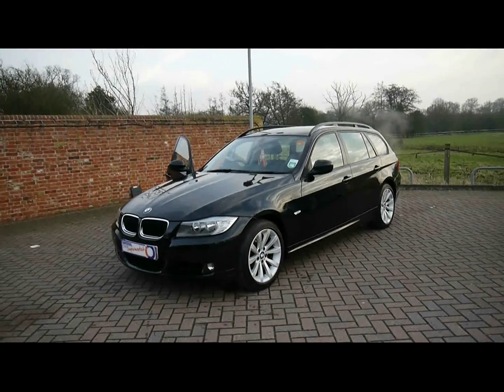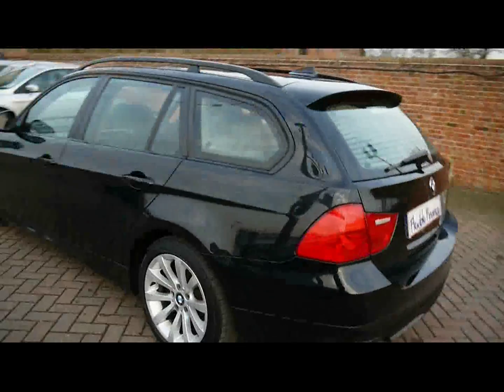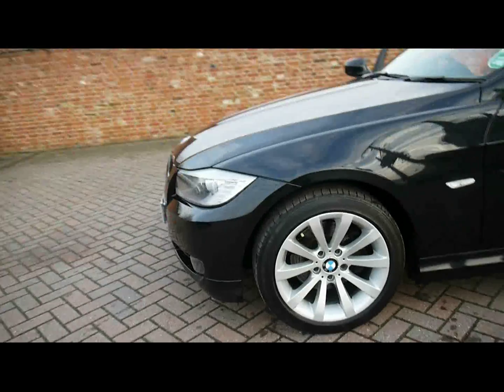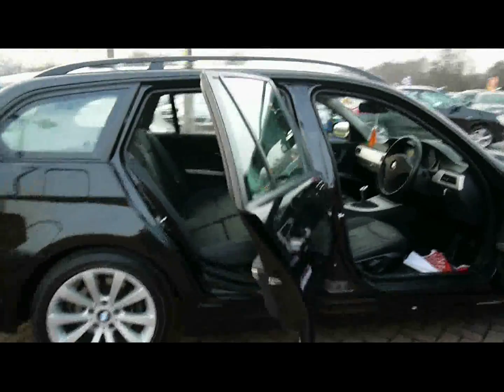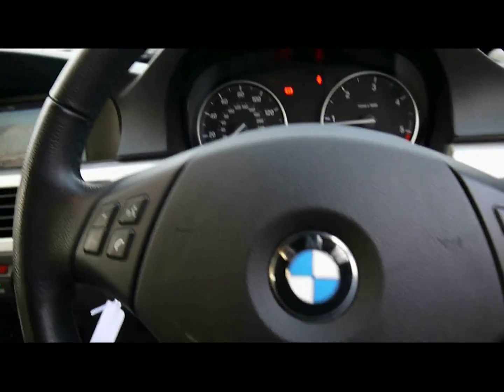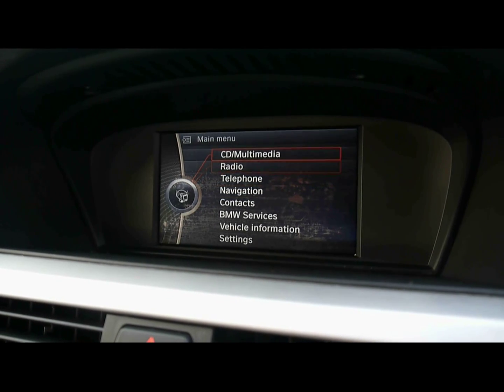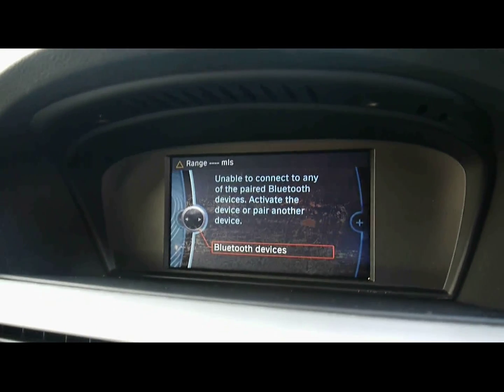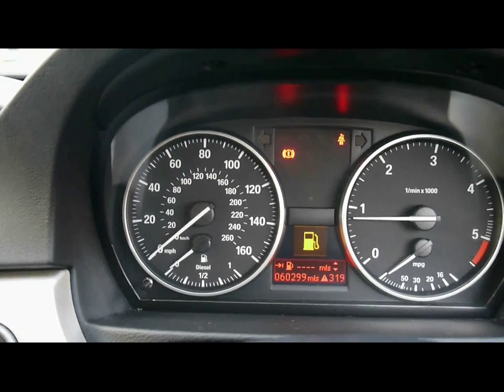2009 BMW 320d SE Business Edition Touring For Sale In Hampshire